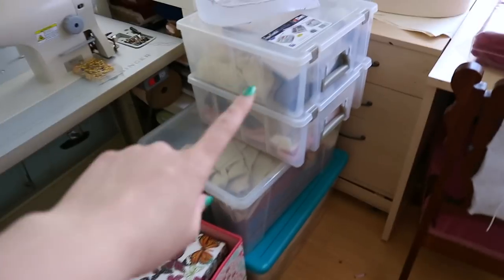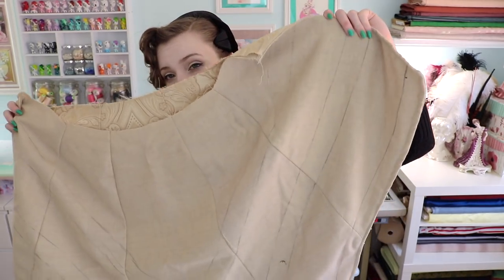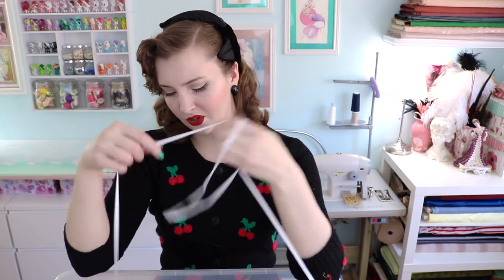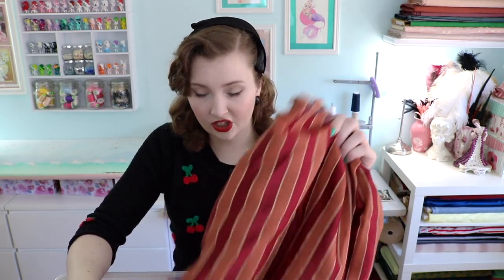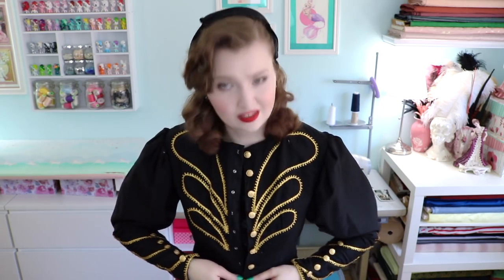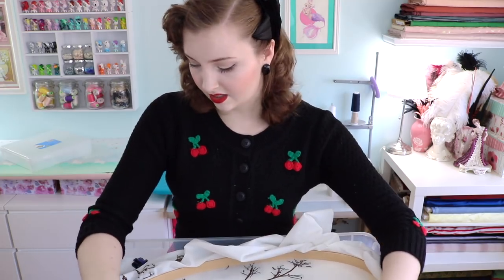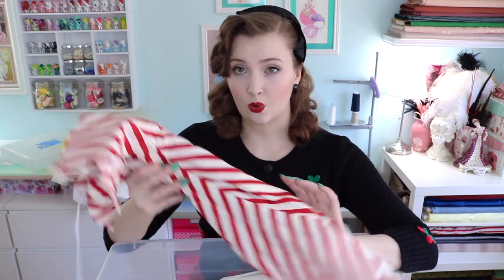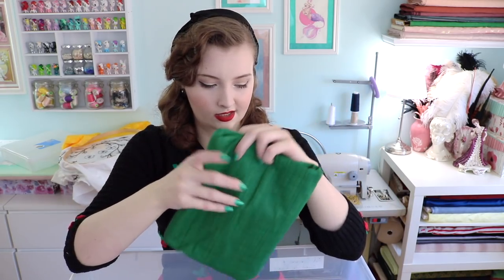Going through Abandoned Works in Progress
I'm kind of ashamed. I should start on something new to make me feel better...

Just kidding! Tell me about your abandoned things! Make me feel less alone!

✩ Videos mentioned / Projects mentioned in videos ✩

Art behind me is from Tracey Lewis Art (the 18th century lady) and Gemini Seoul (mermaid)

What I’m wearing:

The cardigan was from forever 21 (but it isn’t forever 21 brand, I’ve seen it sold elsewhere)The hat is vintage, picked up from Yesteryears Antiques
The annoying piece of white thread on my sweater is from the depths of my sewing room
Earrings were my moms
Shorts are talbots circa 1990
The lipstick is like four colors I put on top of each other
Nail polish is Plumpy from Cupcake Polish (THIS IS THE BEST, BUY MR MINT TOO.